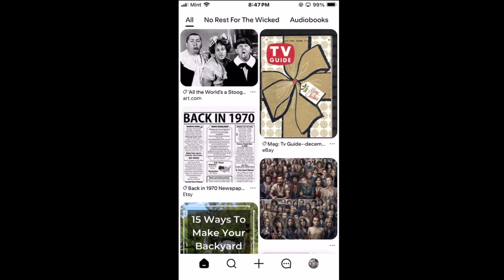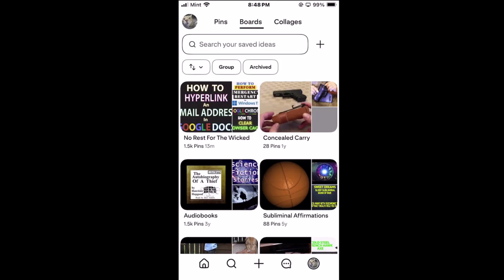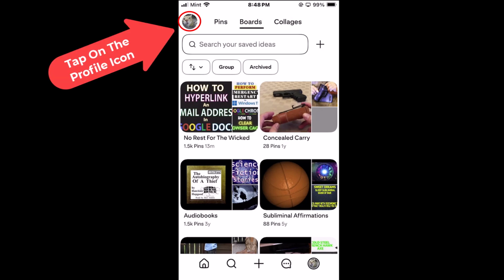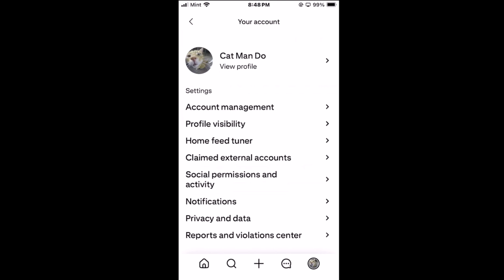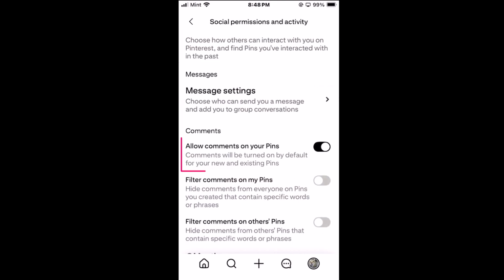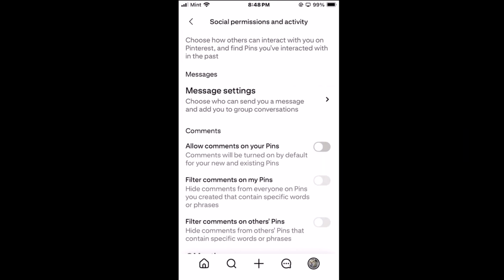How to Enable or Disable Comments on the Pinterest App (iPhone/iOS) | Quick & Easy Tutorial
Want to control who can comment on your Pinterest posts? In this quick and easy tutorial, we’ll show you how to enable or disable comments on Pinterest using your iPhone or iPad. Whether you're looking to prevent unwanted feedback or invite interaction, this guide walks you through the steps in just a few taps.

✅ Manage comment settings
✅ Improve privacy and engagement
✅ Works for iPhone and iPad users

Take control of your Pinterest experience today with this simple walkthrough!

Simple Steps
1. Open the Pinterest app.
2. Tap on the "Profile Icon" in the lower right corner.
3. Tap on the "Profile Icon" in the upper left corner.
4. Tap on "Show Permissions And Activity".
5. Toggle on or off "Allow Comments On Your Pins".

Chapters
0:00 How To Turn On Or Off Comments On The Pinterest App
0:20 Open The Pinterest App
0:30 Tap On The Profile Icon In The Lower Right Corner
0:40 Tap On The Profile Icon In The Upper Left Corner
0:50 Tap On Social Permissions And Activity
1:00 Toggle On Or Off Allow Comments On Your Pins

pinterest comments,
how to disable comments on pinterest,
how to enable comments on pinterest,
pinterest ios settings,
pinterest tutorial ios,
disable pinterest comments iphone,
enable pinterest comments ipad,
pinterest privacy settings,
pinterest comment control,
manage comments on pinterest,
pinterest help center,
turn off comments pinterest app,
pinterest tips and tricks,
social media comment settings,
pinterest for beginners,